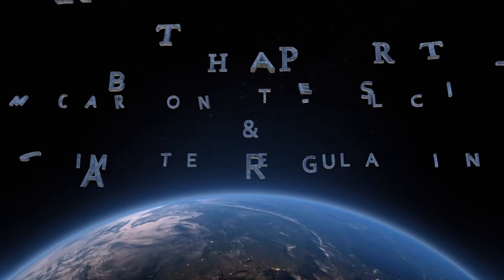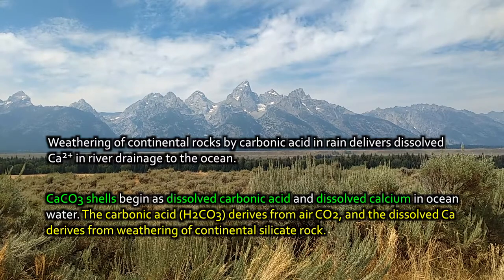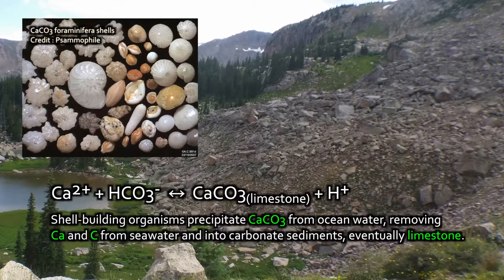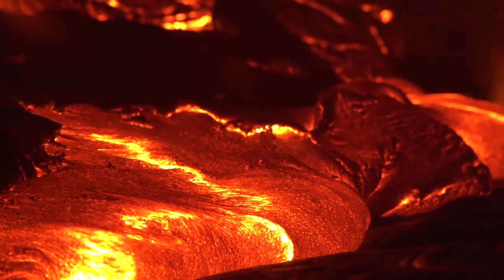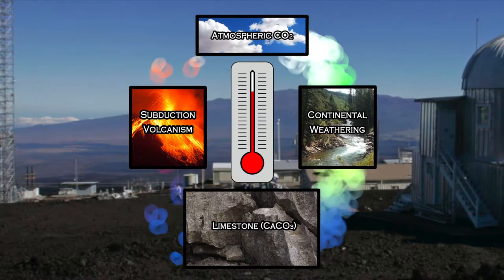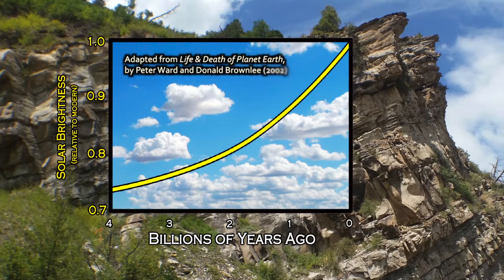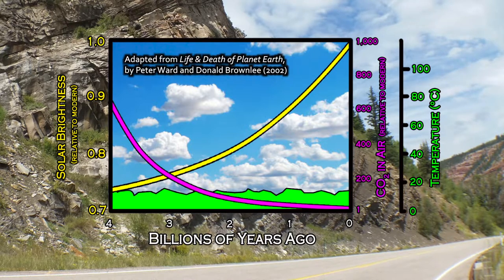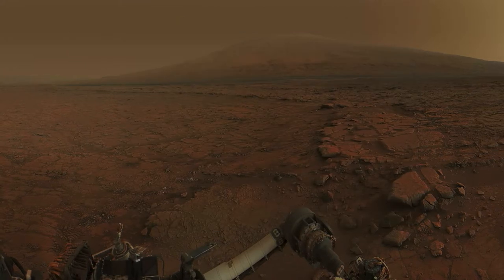Earth Parts #26 - Limestone & long term climate regulation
Limestone is the largest reservoir of geologic carbon storage in the Earth's crust. Laid down over hundreds of millions of years in ancient oceans, limestone is also a regulator of Earth's climate over geologic time scales.

Atmospheric carbon dioxide dissolves into water, including ocean and rain water, producing carbonic acid. Although carbonic acid can quickly etch limestone rock, fizzing on contact if a strongly acidic solution is applied, carbonic acid also etches hard silicate rock, albeit slowly. Rainfall slowly corrodes the granite rock of the continents.

As continental silicate rock erodes by the action of carbonic acid, slowly over millions of years, this chemical form of weathering carries dissolved mountain minerals like calcium by river to the sea. That calcium helps to fertilize the growth of coral-building animals, mollusks, and plankton that form calcium-carbonate shells around themselves, in the oceans of the world.

Organisms that make calcium carbonate shells pull both calcium and dissolved carbonic acid (mostly as bicarbonate) out of seawater to build solid mineral armor. Over time, dead shells of animals and plankton cells fall to the seafloor and build up as carbonate sediment, eventually limestone.

Over immense stretches of time CO2 from the atmosphere becomes slowly sequestered, bit by bit, into geologic strata as limestone. But the atmosphere today still contains CO2, and plants continue to grow. Limestone formation pulls CO2 from the air slowly, so air should be empty of CO2 in only about a million years by that process. What gives? How is CO2 replenished?

Volcanoes. Earth's thousands of surface and seafloor volcanoes constantly emit CO2 back into the atmosphere, much from subduction-related volcanoes where dead, old ocean crust rides under continental crust and melts, driving up magma filled with CO2 from heat-destroyed organic and carbonate sediments on top of the subducting ocean crust. Volcanic release of CO2 is slow and small worldwide on an annual basis, but over the ages their grinding, unstoppable contributions add up.

Across geologic time, the balance of limestone formation and volcanic return of CO2 to the atmosphere creates a planet-wide thermostat: the carbonate-silicate geochemical cycle.

When the Earth warms from some other source, like the Sun brightening for example, warmer air evaporates more water from the ocean and drives more intense precipitation, generally. More precipitation leads to faster chemical weathering of continental rock, which leads to faster delivery of calcium to the oceans, which draws more CO2 out of the air and cools the planet incrementally as more limestone is formed.

If the world cools for an extended geological time-period because of external factors, like the Sun dimming or something like that, the carbonate-silicate cycle will tend to drive CO2 up slowly, because a cooler world has slower rock-weathering processes and makes limestone more slowly, allowing volcanic CO2 to build up and warm the world.

Across the eons this process will eventually bring about the end of the Earth's biosphere. As the Sun ages it expands slowly and brightens slowly, and as it does so it delivers progressively more heat to Earth. The carbonate-silicate geochemical cycle responds over geologic timescales by slowly driving air CO2 downward as the Earth's climate is largely homeostated within a fairly narrow temperature range, while the Sun relentlessly brightens. This has been the case on our planet for billions of years.

Eventually this process must come to an end. The Sun will continue to brighten and air CO2 will continue to diminish over the oncoming geologic ages.

This has nothing to do with modern concerns of anthropogenic climate change, by the way. The carbonate-silicate geochemical cycle responds over timescales longer than the human species has existed; millions to hundreds of millions of years.

Even so, eventually air CO2 will be driven by planetary processes to near-zero, and plants will fail to thrive, and life on our world will diminish, and the biosphere as we know it now will slowly wind down. This will not happen for at least two-hundred to five-hundred million years from now, so this fate is not our near concern. Yet still this knowledge does teach us much of how planets operate, here and across the universe.

Learning about this fact of our world happened only because people were studying how climate behaves and is changed, mostly out of concerns for current anthropogenic climate heating. Science works like that. In searching for one question many other questions can be posed or answered.

Musical credits:

Opening/closing theme: "Air Hockey Saloon" by Chris Zabriskie.

Volcano theme: "Tannhauser Gate" by Tri-Tachyon, whose unbelievable music can be located